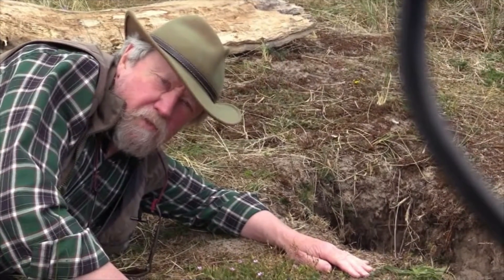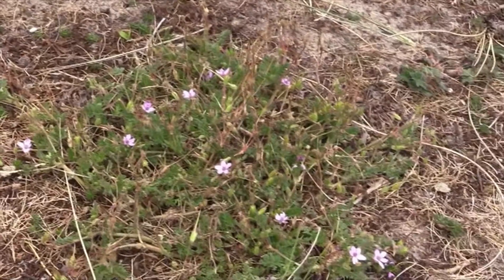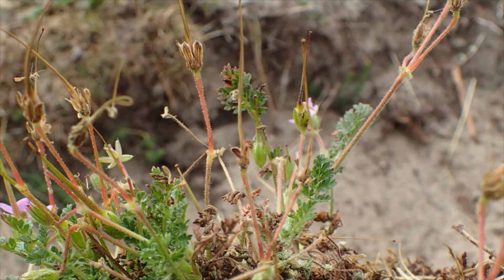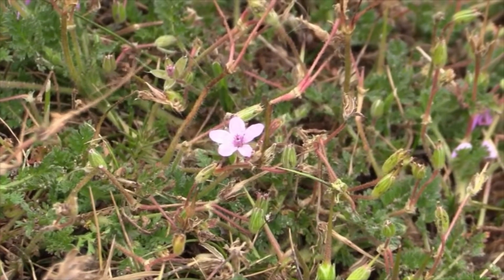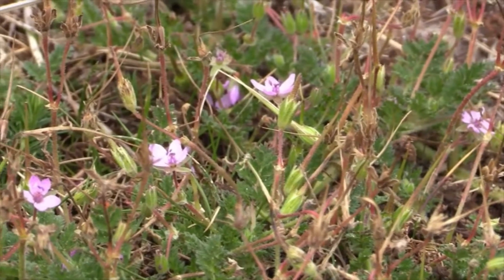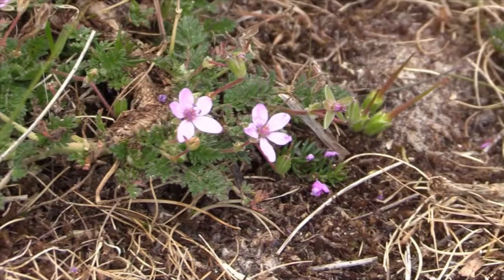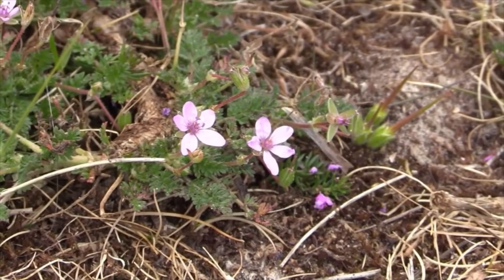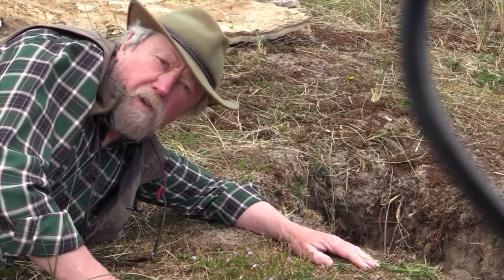Common Stork's-bill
Look closer at another North East wildflower with Chris Metherell, Botanical County Recorder for North Northumberland.

In our second video this week, take a closer look at the small but beautiful Common Stork's-bill.